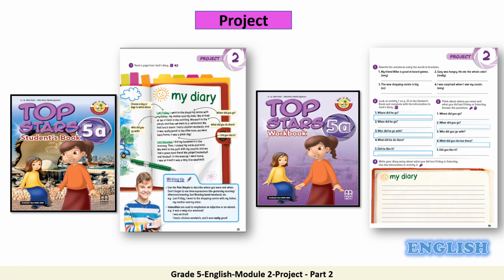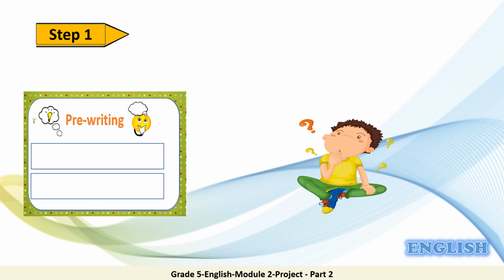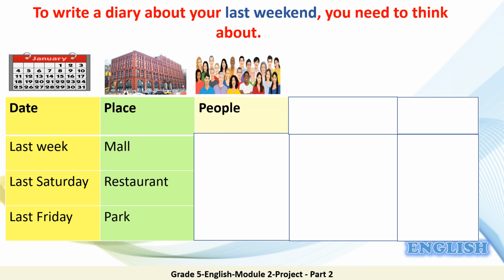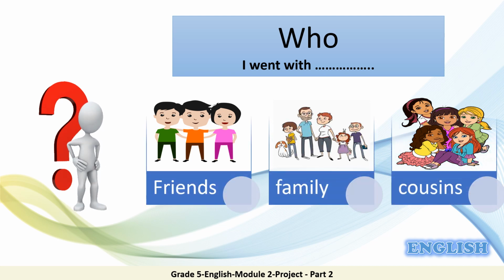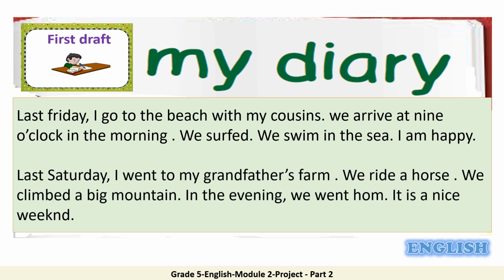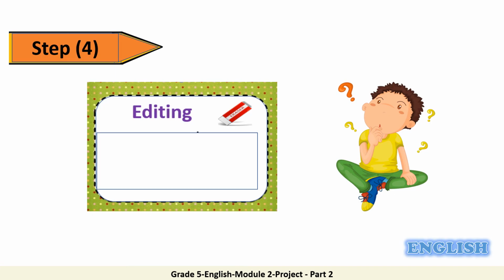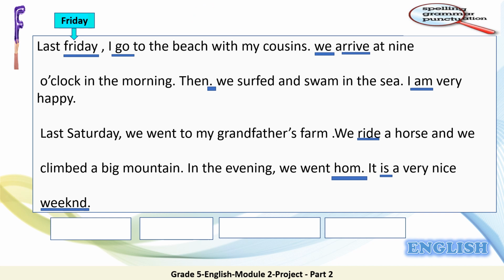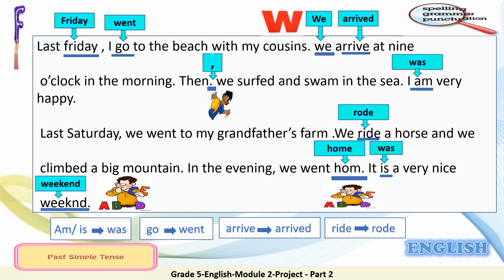Grade 5 English Module 2 Project Part 2